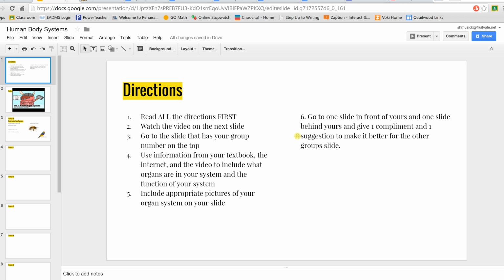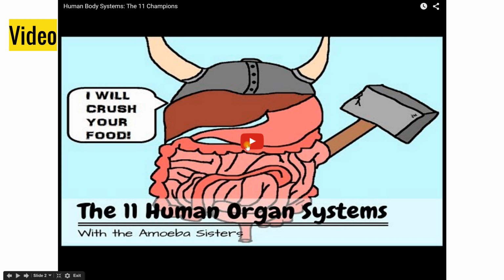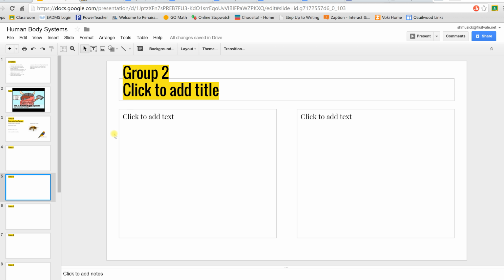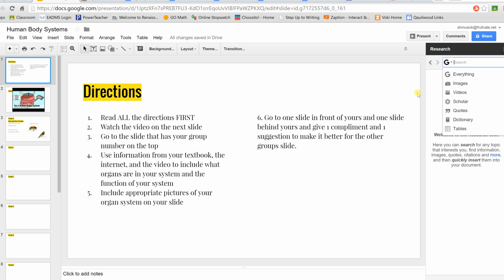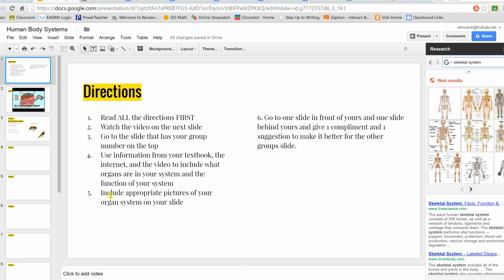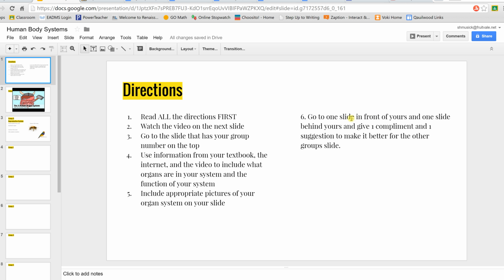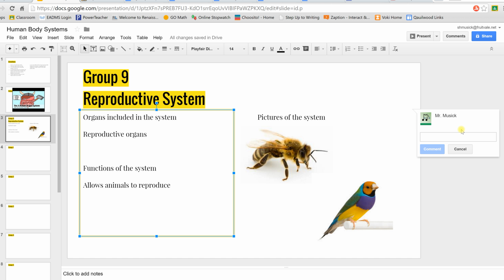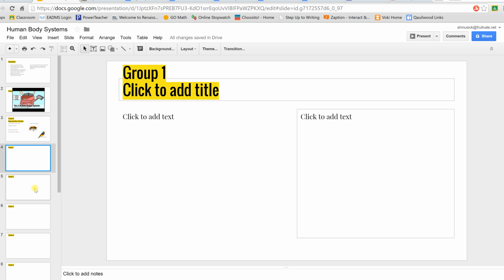Human Body Systems Directions